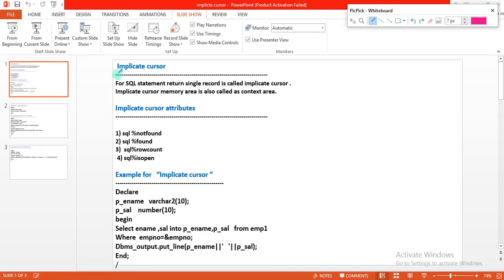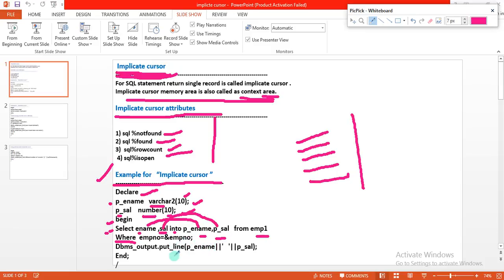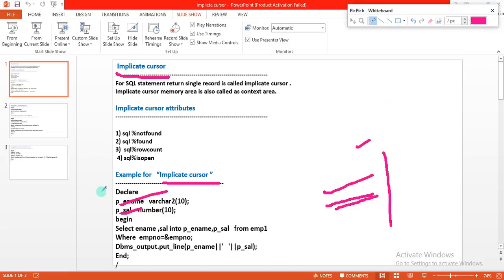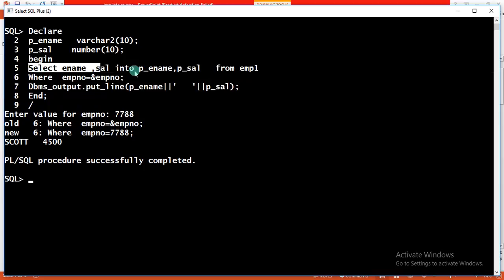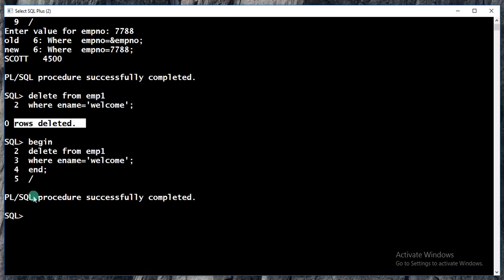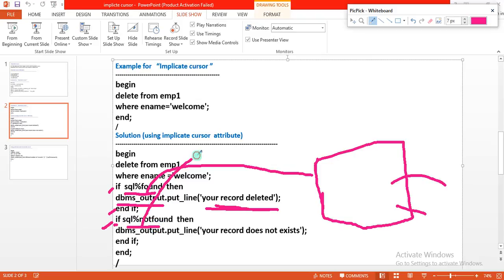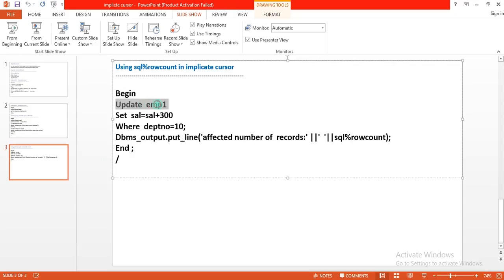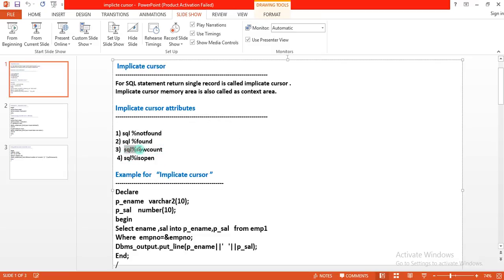Implicate cursor used in pl/sql